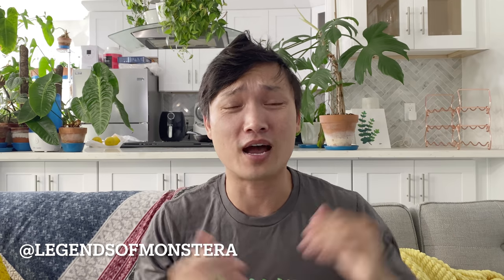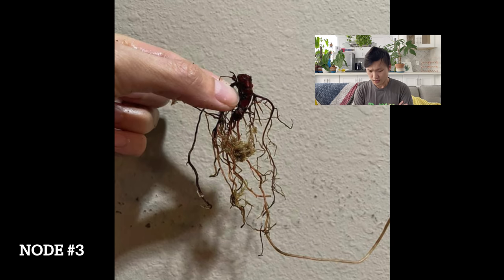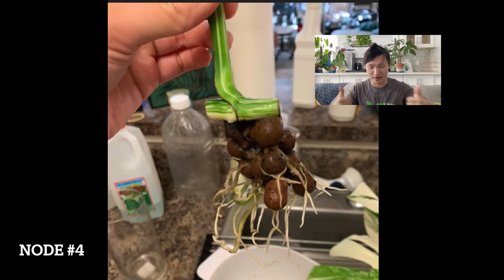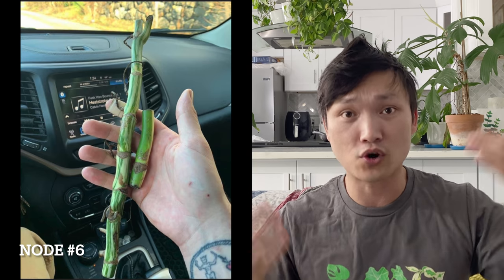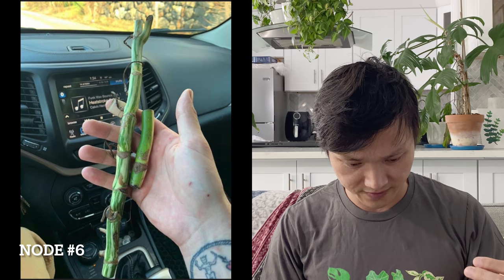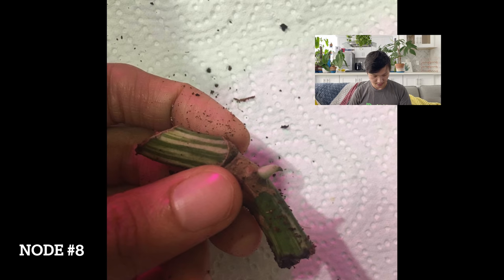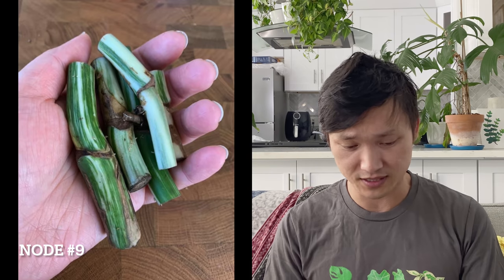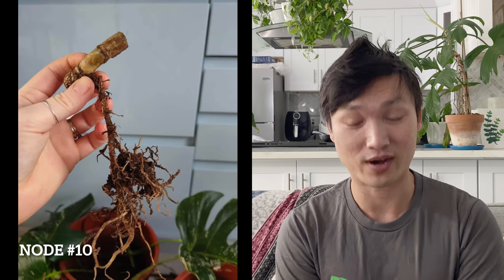Nodes & Wet Stick Shopping on Facebook Plant Groups | Cuttings & Propagation | Indoor Houseplants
LegendsofMonstera plant tshirts:
1. Node Mode
2. Plant Leaves
3. Plant Leaves Hoodie(!)
4. Plant Mom/Woman
5. Plant Dad/Man
6. Plant Dog
7. Plant Cat

Humidifiers:

1. [$$] Elechomes large top filling
2. [$$] LEVOIT large top filling
3. [$$] LEVOIT large bottom filling
4. [$] Homasy medium top filling

Pest control:

1. [$] Monterey LG6150 Insect Spray, 16 Ounce
2. [$$] General Hydroponics GH2045 AzaMax, 4 Ounce
3. [$$] Floramite Miticide / Spidercide (specifically for spider mites), 8 Ounce
4. [$] Spectracide 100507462 Immunox Multi Purpose Fungicide Spray Concentrate, 16 fl oz

Lighting:
1. [$$$] Small luxury hanging grow light by Soltech Solutions
2. [$$] Large grow light fixture by Sun Blaze
3. [$$] LED grow light bulb by Haus/Easy Bright
4. [$] 6500k 1400 lumen LED light bulbs
5. [$] Minimalist white floor lamp

Soil components:
1. [$] Hoffman horticultural perlite 18 quarts
2. [$$] Premium grade horticultural perlite
3. [$] Large coarse premium horticultural perlite
4. [$] Organic coarse horticultural perlight
5. [$] Super Moss organic sphagnum moss
6. [$] Super Moss organic bark

Support:
1. Mosser Lee ML1010H Totem Pole Plant Support, 24"
2. MUDNRRY 328ft (100m) Twist Ties，Green Coated Garden Plant Ties with Cutter for Gardening and Office Organization, Home
3. VELCRO Brand 91384 ONE-WRAP Supports for Effective Growing | Strong Gardening Grips are Reusable and Adjustable Gentle Plant Ties, 45 ft x 1/2 in in, Green

4. Luster Leaf 858 Rapiclip Soft Wire Tie Light Duty, 32', Green